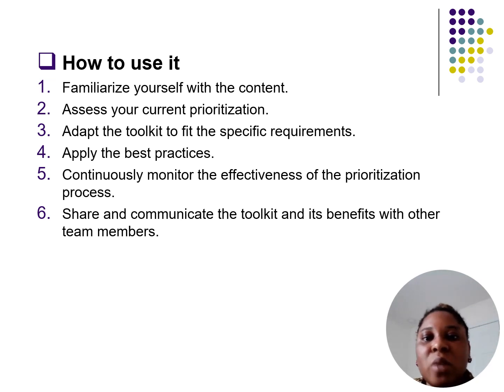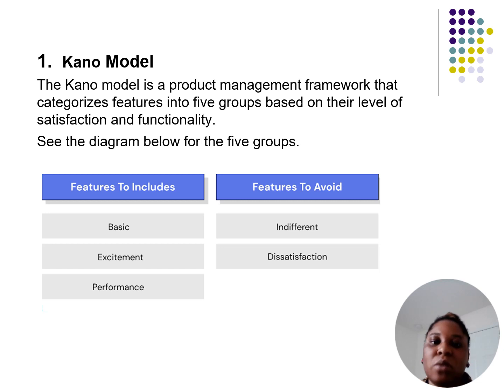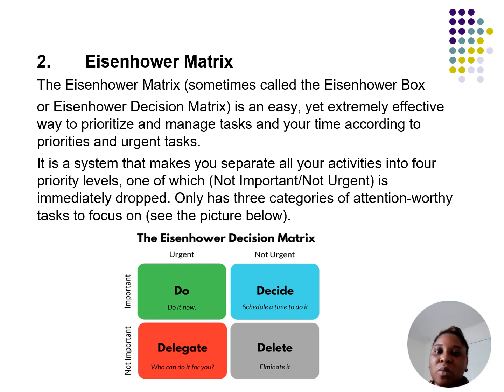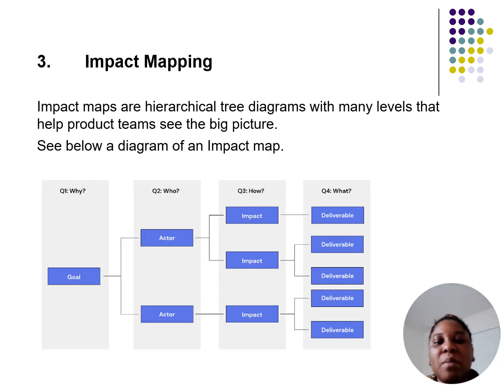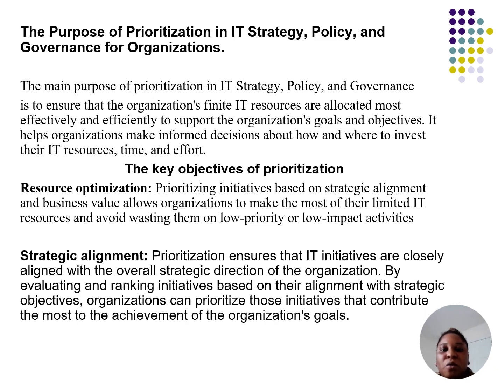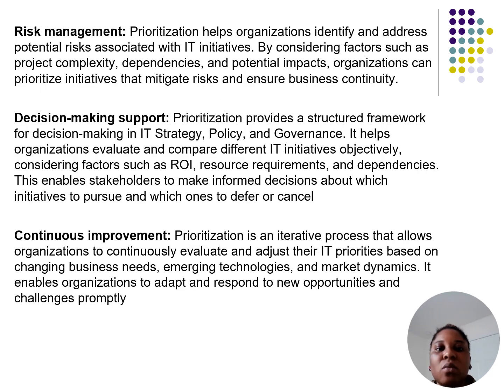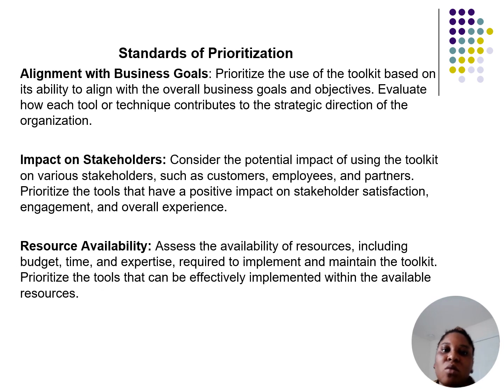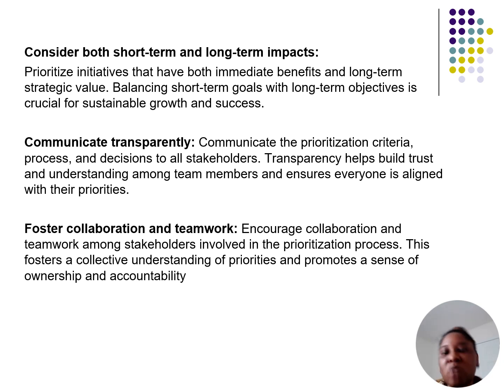IT Strategy Policy and Governance -Prioritization Toolkit of IT Initiatives.